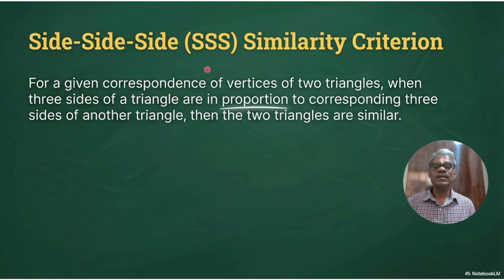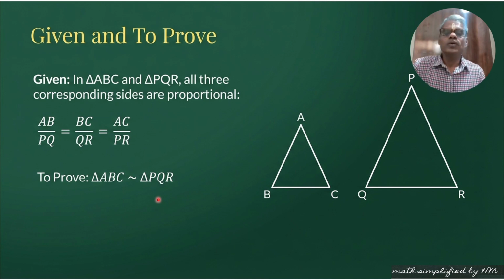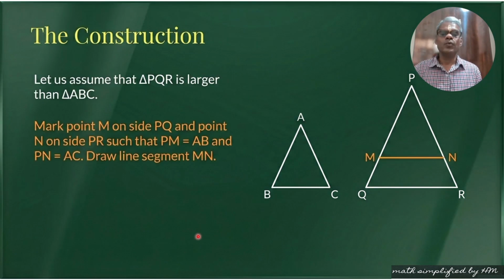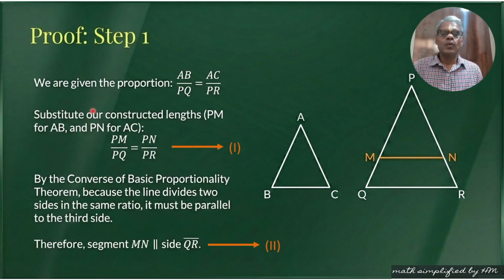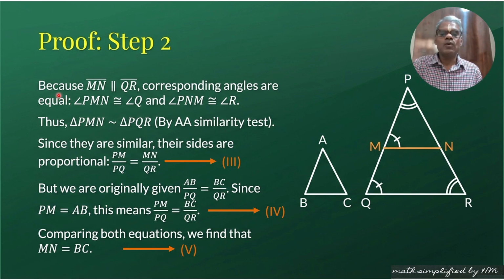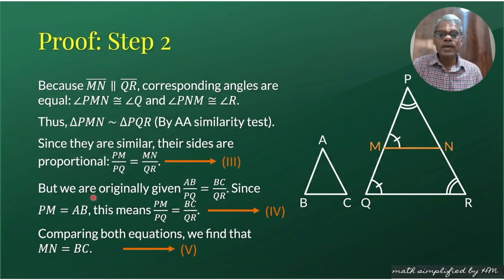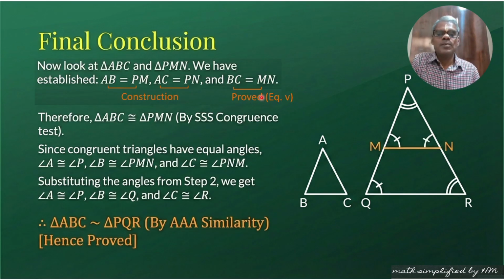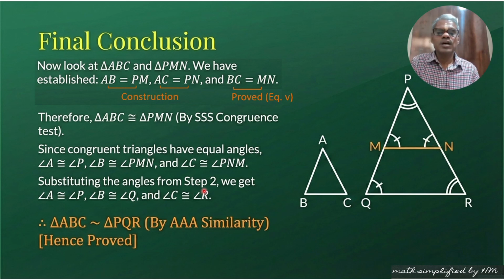SSS Similarity Theorem Proof | Board Exam Important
Similar Triangles Full Explanation

Understanding SSS Similarity Theorem becomes very easy when explained step-by-step with proper logic and diagram.

In this video, we prove the SSS Similarity Criterion of Triangles in a clear and simple way. This theorem is extremely important for board exams and forms the foundation for many geometry proofs.

🔷 What you will learn:

What is SSS Similarity?

Conditions for triangle similarity

Complete step-by-step proof

Logical explanation with diagram

How to write proof in board exams

This topic is very important for:
Class 10 Maths Similarity of Triangles
CBSE, State Board & SSC Board Students

If you want to master triangle similarity and score full marks in geometry proofs, this video will help you understand the concept deeply.

On this channel, you will learn:
✔ Geometry Concepts
✔ Triangles & Theorems